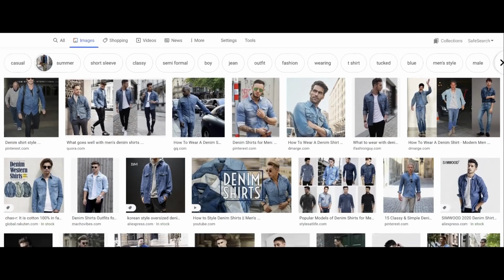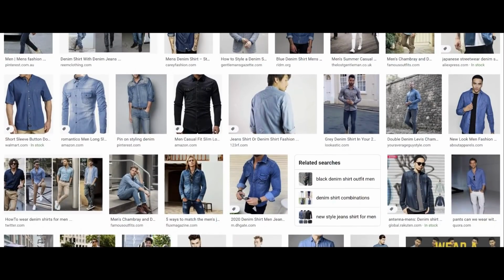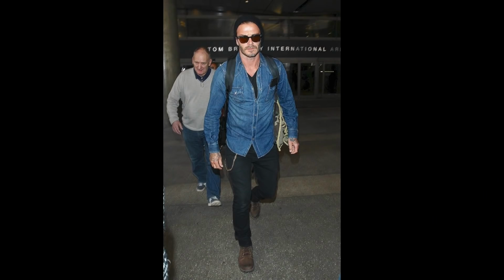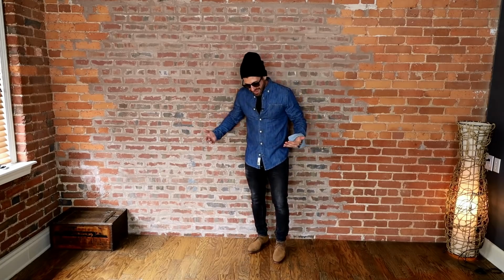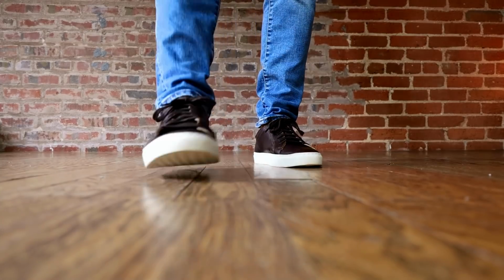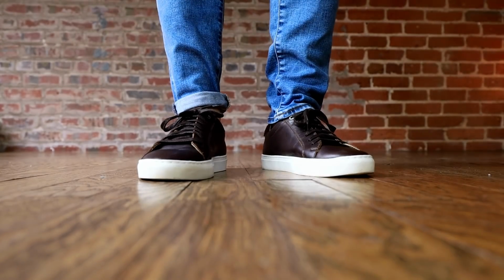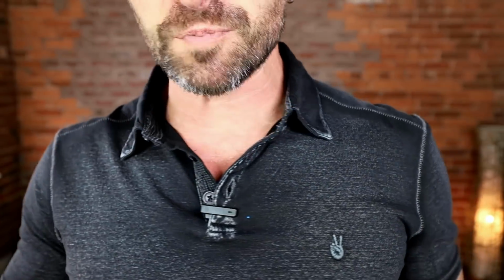6 Easy Things YOU Can Do to Look BETTER in Casual Clothes!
and get your first styling fee waived
Stitch Fix Men will send you a curated selection of amazing brands and styles that you'll love

The line between casual cool and casual meh is a thin one. In this video men's style, grooming, fitness and lifestyle expert, Aaron Marino of IAmAlphaM AaronMarino Pete & Pedro Tiege Hanley ENEMY says casual style is nuanced, and you need to be more style savvy to look amazing when dressed down.
How to CRUSH casual cool style
1. Utilize Google for inspiration -- Google search the item you want to style, click Google images, review outfit combinations. Alpha's example is David Beckham's inspired ensemble: Scotch & Soda denim shirt + black tee + black jeans + ENEMY sunglasses.

2. Unroll, unbutton, cuff -- each step elevates your style to the next level by exposing a little forearm and man cleavage.

3. Try brands you normally wouldn't wear -- Alpha recently tried Rag and Bone's Henley as well as John Varvatos's polo shirt thanks to his stylist at Stitch Fix.

4. Ask for help -- hire a stylist or image consultant or enlist the help from a stylish friend. Alpha's new obsession is Stitch Fix which gives him online personalized styling advice. He works with a stylist who got to know his preferences, body, fit, colors, and taste -- he was sent 5 hand-selected items with an instruction card on how to style the items. Stitch Fix works with the budget you set, which they have low to high end brands. Items you don't like can be sent back with free returns. Get your first styling free with Alpha's link.

5. Focus on fun and amazing fabrics -- invest in higher quality casual items which will feel softer and drape on your body better. Try different patterns and textures of fabrics. If you find a brand you like, sign-up for the mailing list for discounts and coupons.

6. Focus on accessories -- fabric belts to add a splash of color. Also, you can never have too many watches, sunglasses, rings, and bracelets.